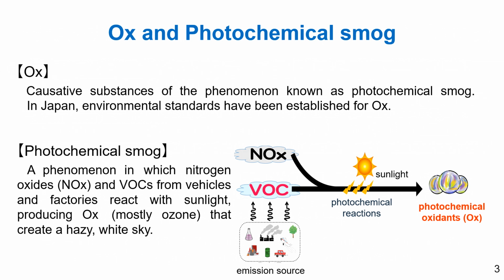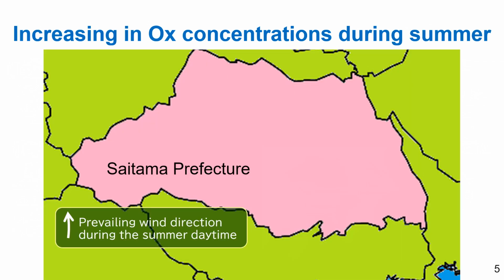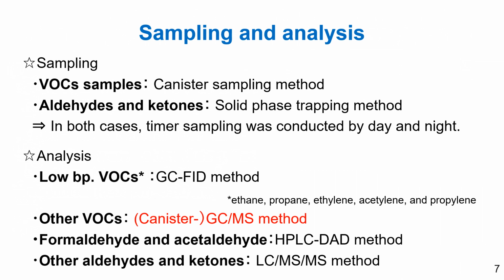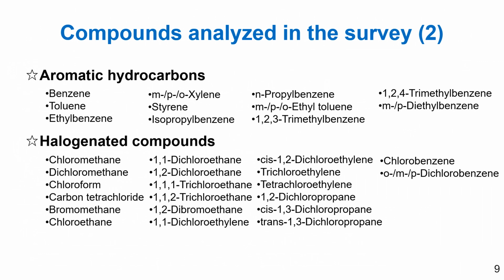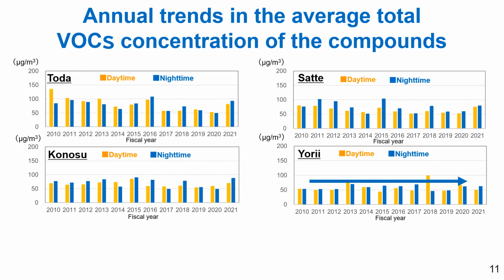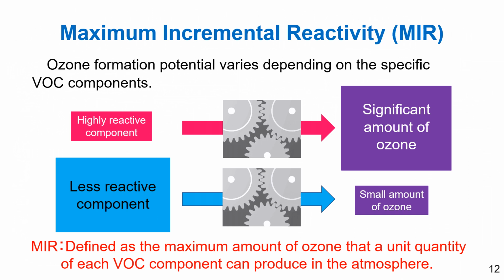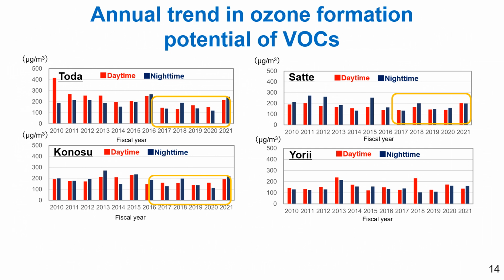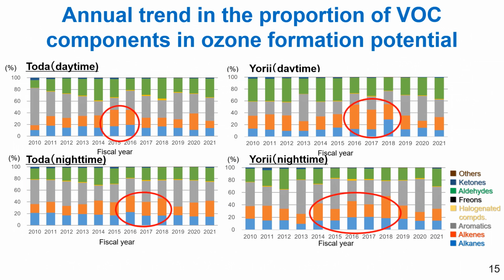6. Case study of Volatile Organic Compounds (VOCs) observation using Canister GC/MS method in Japan